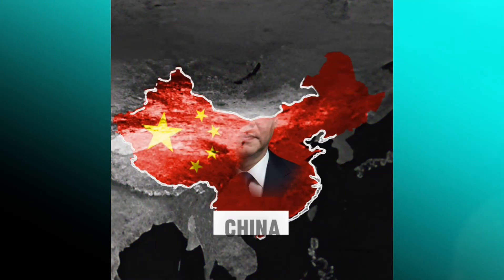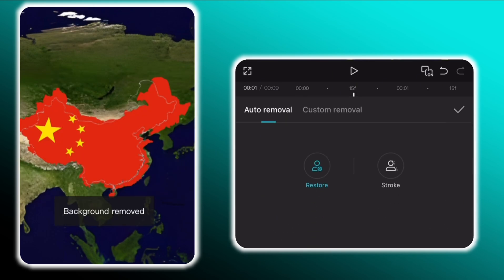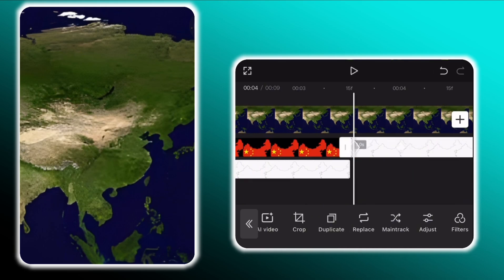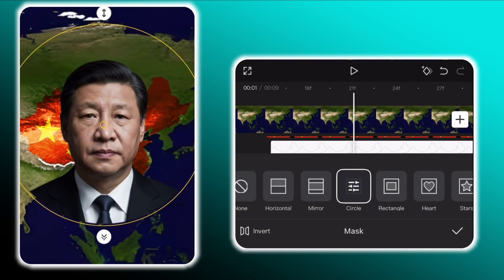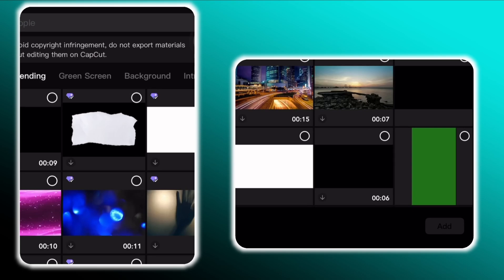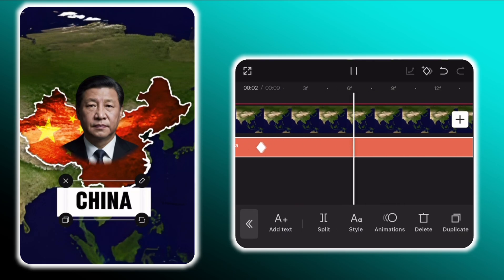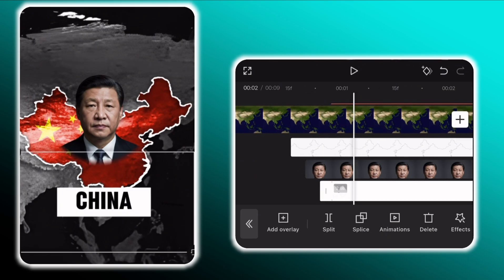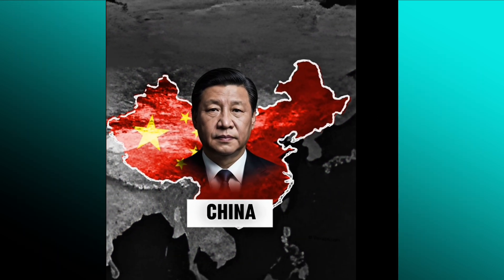Create Viral Map Animation on PHONE Using Free Capcut (BEGINNER FRIENDLY)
Learn how to make professional map animation on your phone using CapCut — no PC, no After Effects, no Alight Motion needed! This viral map animation tutorial is the easiest and most detailed step-by-step guide to creating cinematic, storytelling-style map animations just like Dhruv Rathee, Nitish Rajput, Saqlain Khan, Johnny Harris, Vox, and Magnets Media.

In this video, you’ll learn:
✅ How to create smooth map zoom-in and travel animations in CapCut
✅ How to add animated routes, camera movement, and location pins
✅ How to make your map animation look cinematic and professional
✅ How to use CapCut as a free alternative to After Effects, Alight Motion, DaVinci Resolve, and other editing software
✅ How to make AI-level map animations manually on your phone

Whether you’re a beginner or a pro, this tutorial will help you create viral map edits for your travel videos, storytelling content, documentaries, and YouTube videos — all from your mobile phone!

📱 Tools Used:
 • CapCut (Mobile) – free video editing app
 • Google Earth / Map screenshots
 • Free PNGs & Overlays

🧠 Why Watch This:

This CapCut Map Animation Tutorial is your best alternative to expensive software and AI tools. Create professional-looking, viral map animations that look just like the biggest YouTubers — for free and on your phone.